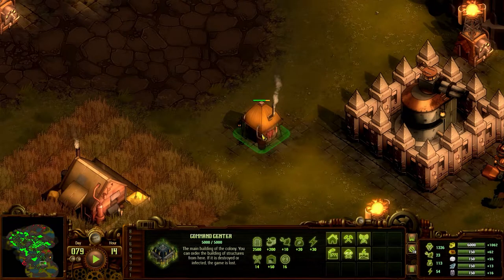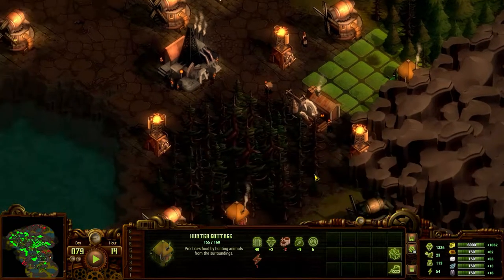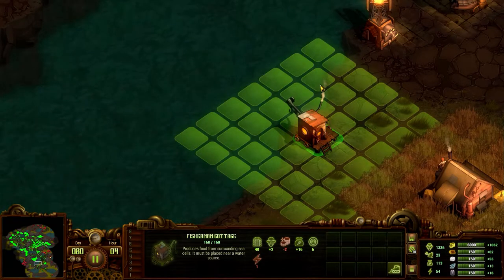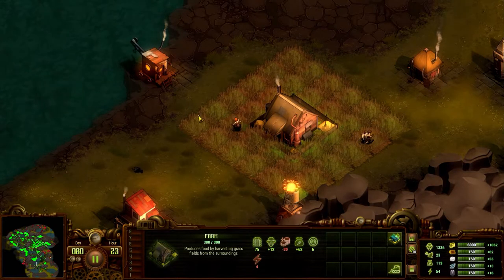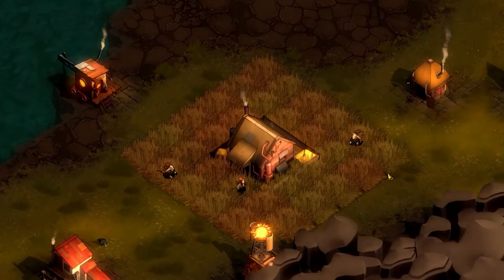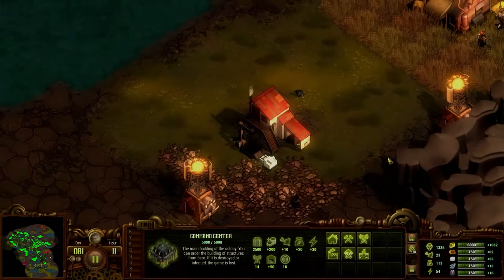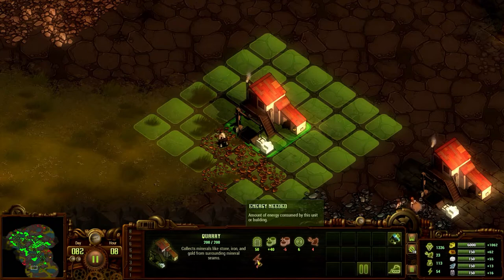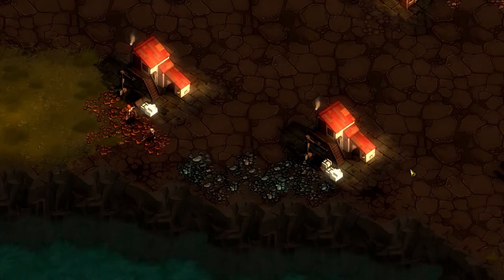Collecting and Mining Resources - They Are Billions Guide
🍻 Episode 3. Collecting and Mining Resources
😍STORYTIME
Today we look are Resources. Because you'll need them, crops to feed the colony, stone for strong walls and houses, wood for towers, oil for Titans and Executors. Once the undead horde comes. They Are Billions.

🌽 Hunters Cottage and Fisheries and Farms
🌲 Wood and Woodmills
⛏ Stone, Iron, Gold and Quarrys
🔩 Oil

🎙️ Microphone Shure SM7B (Amazon)
🎙️ Mixer GO XLR Mini (Amazon)
🎙️ Boom Arm RØDE (Amazon)
🎧 Headset Astros (Amazon)
⌨️ Keyboard (Amazon)
🖱️ Wireless Mouse (Amazon)
🎮 Wireless Controller (Amazon)
🎙️ Speakers (Amazon)
📺 Monitor (Amazon)

Hank u